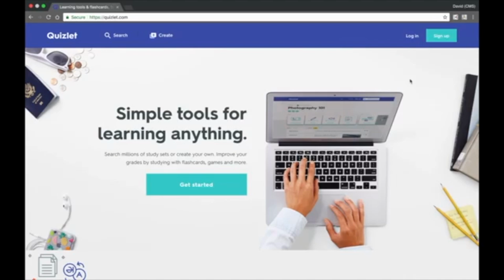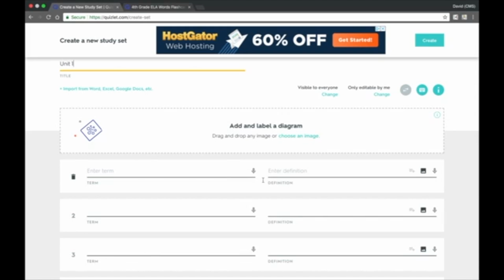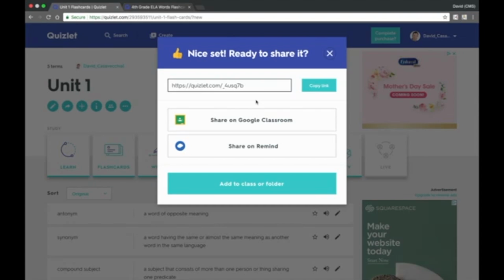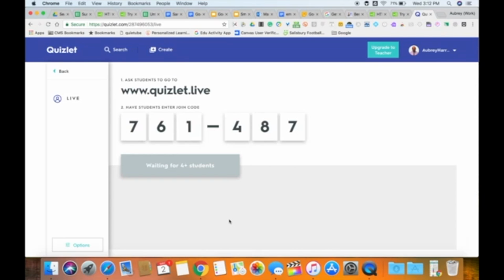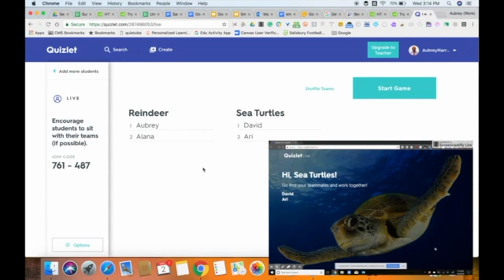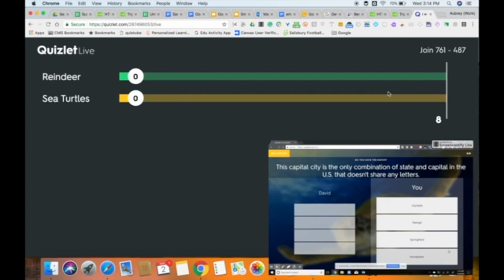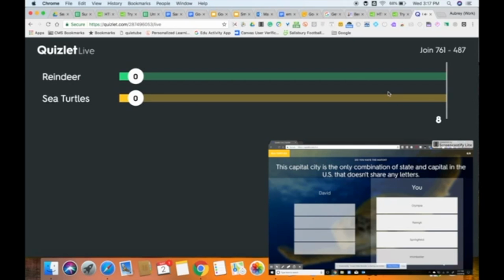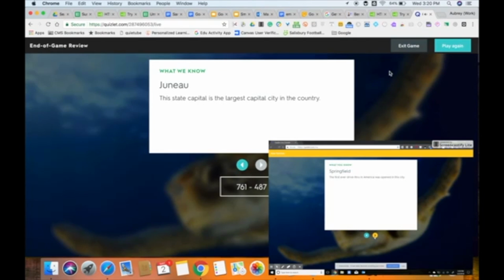PDL Techmiques Quizlet Live